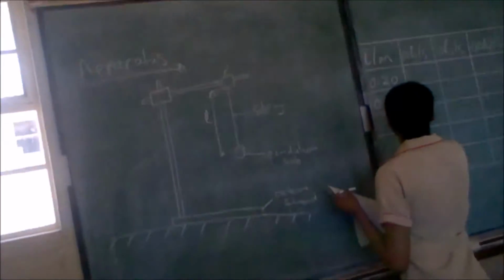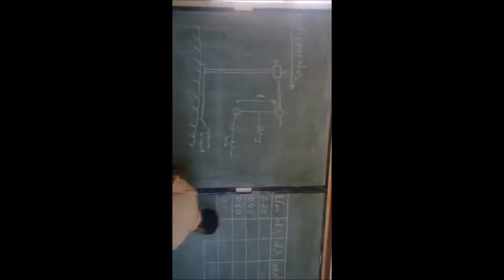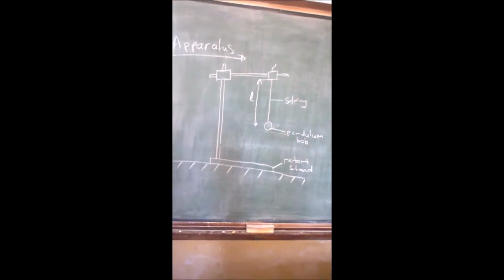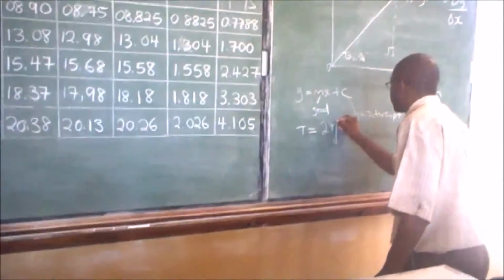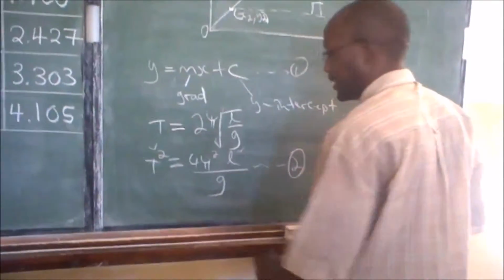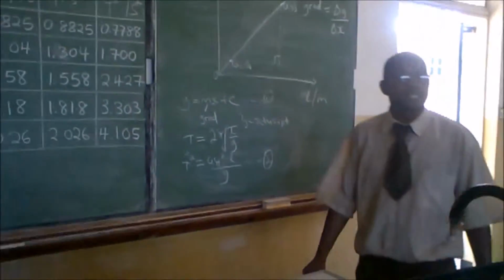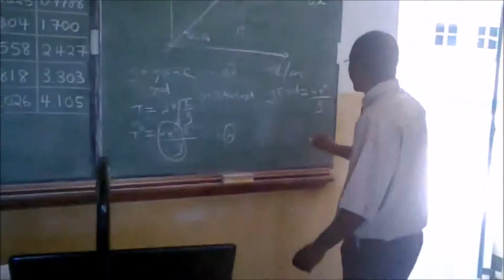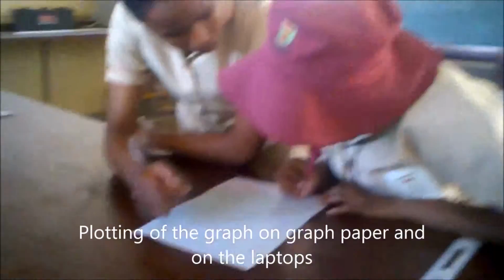Experimental determination of gravitational acceleration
This video features high school learners carrying out an experiment to find the value of 'g' for planet Earth.The teacher gives guidelines and explains the major procedures.
Simple laboratory apparatus found in ordinary schools are used.

Please note that further work is underway to improve the quality of production and thus enhance STEM education.